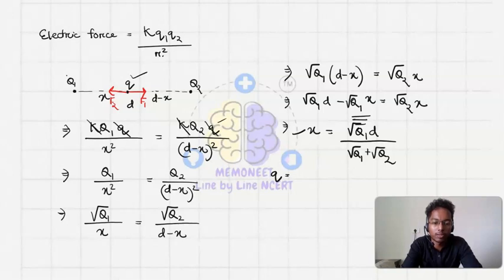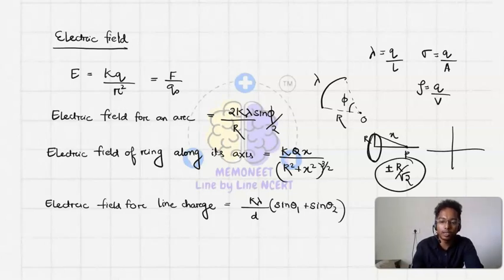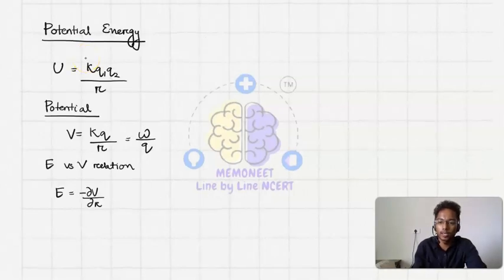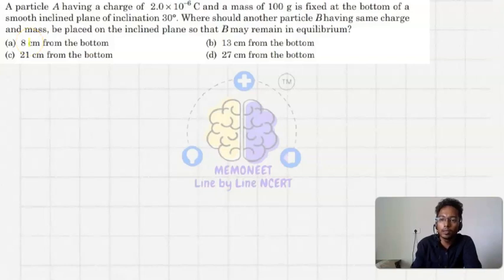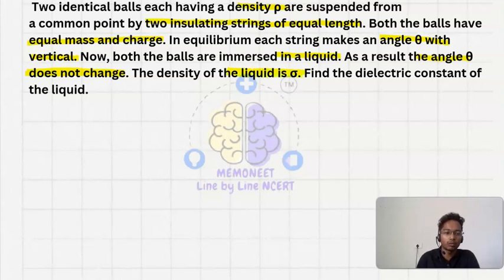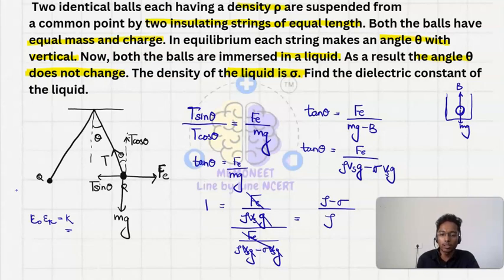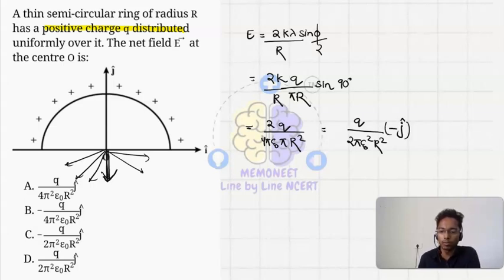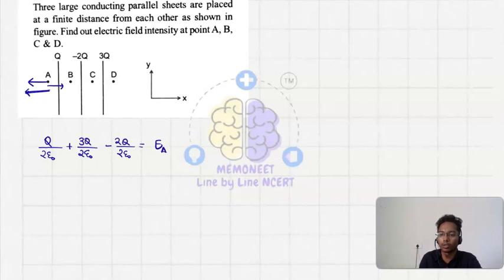ELECTROSTATICS REVISION PART 1 | PHYSICS | BHRAMASTRA Test Series 2025